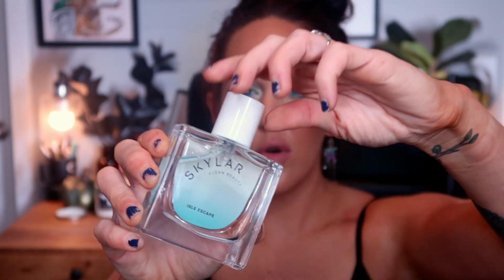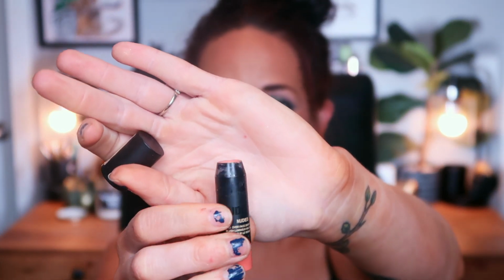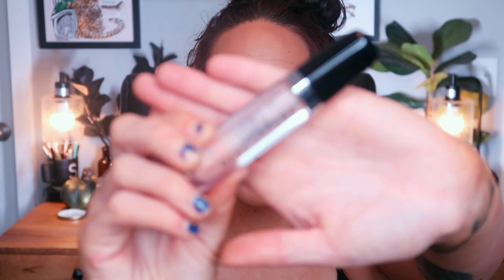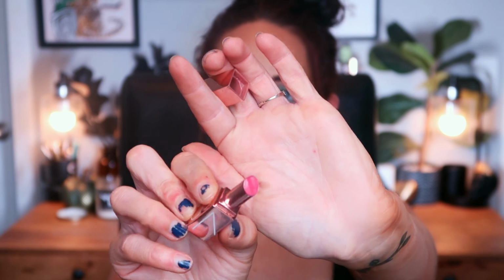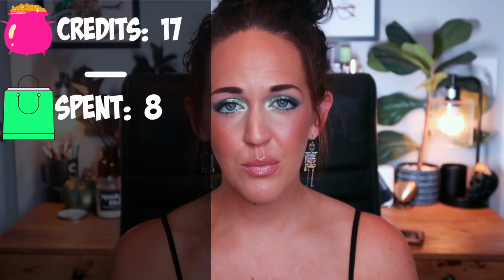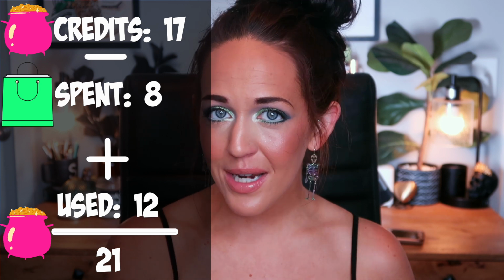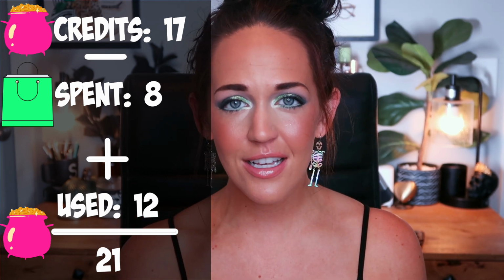MAKEUP REHAB 2021 🌻 SEPTEMBER UPDATE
IT’S TIME FOR A MAKEUP REHAB UPDATE!

Today I am sharing my SEPTEMBER makeup rehab update! This is my version of a “beauty budget” or annual tracking series to try to be mindful of the amount of makeup that I am bringing into my collection vs. what I am using up. I would love to know if you are doing a no-buy/low-buy, etc. and how it’s going!

TIMESTAMPS:
2:45 - PR Haul
12:03 - Palette Haul
15:15 - Makeup Purchases
22:11 - Makeup Empties

🎥 Related Content:

My friend Emily is doing something very similar! Go check out her series! I look forward to her updates every month! ❤️

▶️Splurge or Save:
✅ GOALS
 - Mascara
 - Lips (Until Next VIB Sale)
 - Powder Highlighter
 - Powder Bronzer
 - Concealer
— Palettes = 3 Products/Month
— Goal: $88 / Month to hit $2000 End of Year
— Goal: 11 Products / Month to reach 120 End of Year
💄 PRODUCTS MENTIONED💄

Skylar Clean Beauty: I received this product complimentary from Skylar.
Dr. Dennis Gross Skincare:
Glossybox:
CP Tinkerbell CP Astrology
NARS Climax: Limited Edition
ND Retro
Alien Cosmetics Not Normal:
Rephr Brushes:
Clarins Lip Oil:
💰BANK CREDITS:  17

🛍PURCHASES:

Clinique Even Better Clinical Serum Foundation ($42)
YSL Nu Bare Skin Tint ($38)
CP Supershock ($6)
Kosas Lip Oil ($22):
Milk Hydro Grip Eye Primer ($24):
Makeup Revolution Spray ($15)
NYX Brow Glue ($8)
L’Oreal True Match Hylaronic Serum ($19.99)

Total Spent: $170.99

Total Purchased =  8

💰REMAINING BANK CREDITS:  9
EMPTIES 🗑:

Fenty What it Dew ($30:
Tower 28 SOS ($28):
Marc Jacobs (Sugar, Sugar) ($28)):
Dose of Colors Lipgloss Mini: $4
Dose of Colors Lipgloss (On Repeat) ($17):
Milk Makeup Eyeliner ($22):
KVD Trooper Mini ($12):
KVD Dagger Liner ($20):
ABH Clear Brow Glue ($22):
NARS Lip Balm ($11):
Glow Recipe ($34):
Nudestix Dewy Cheek Color ($8.33)
Real Her Brow Penci ($28):

Total Used = 13 Products/$264.33          $1,730.68 (YTD)

(13 Products) // 89 Products YTD